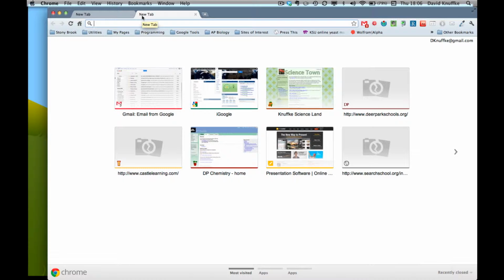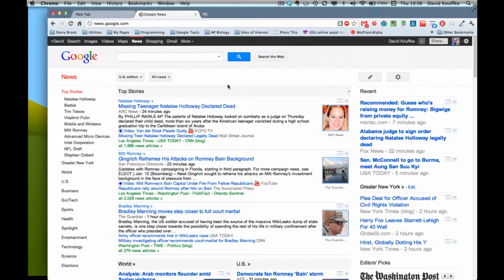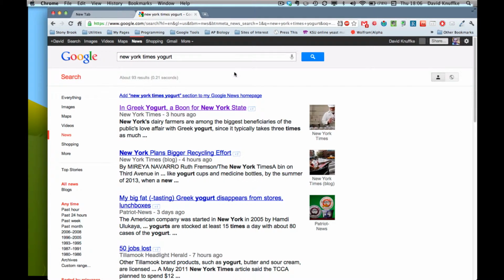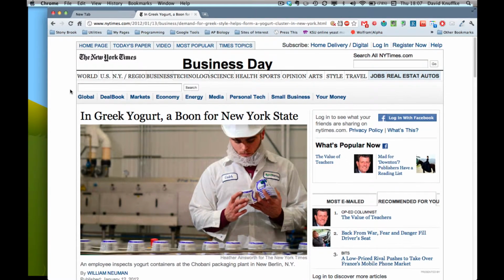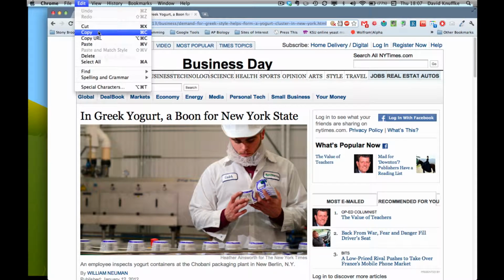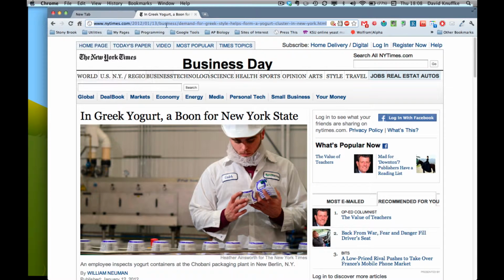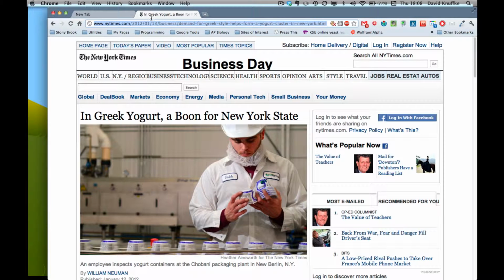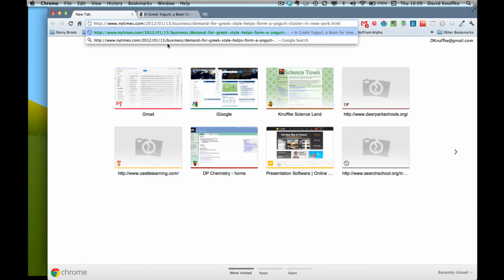Tips For Pop: Emailing URL's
In which the process of locating, copying, and pasting an article's URL ("address") is discussed and demonstrated.